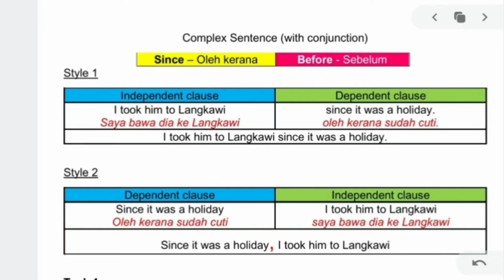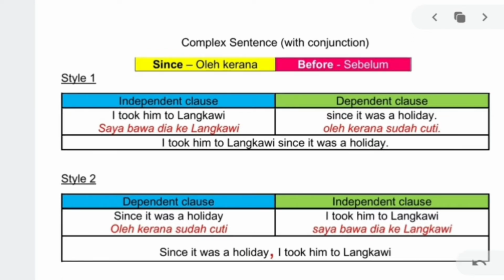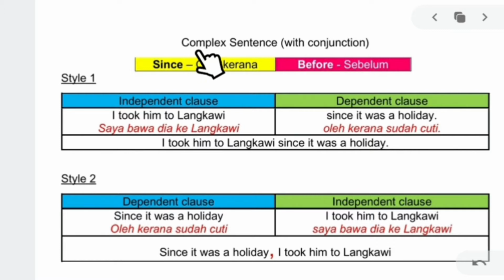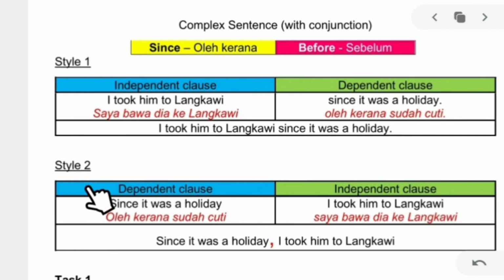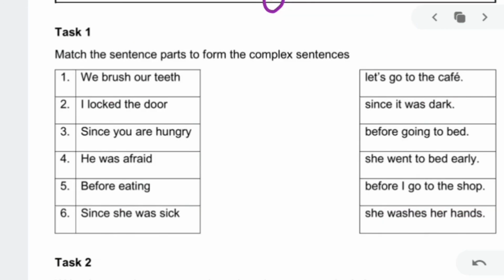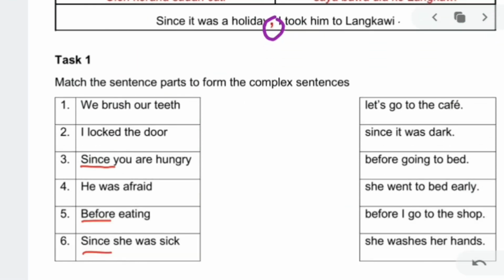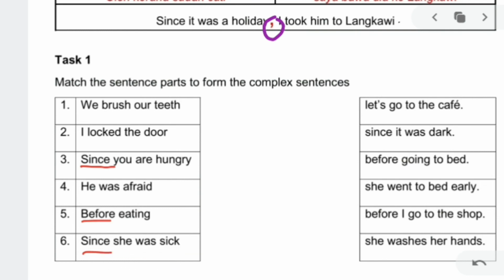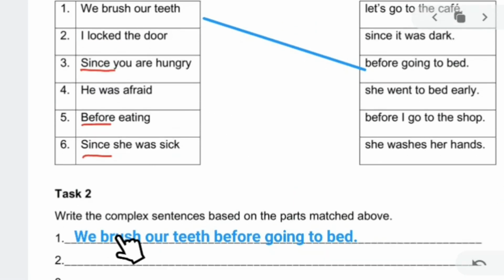PDPR YEAR 6- Unit 15 * Complex Sentences with CONJUNCTION *Part 1/4 (Worksheet)